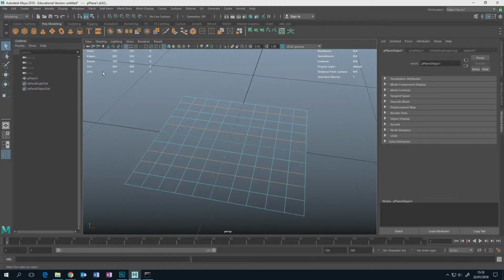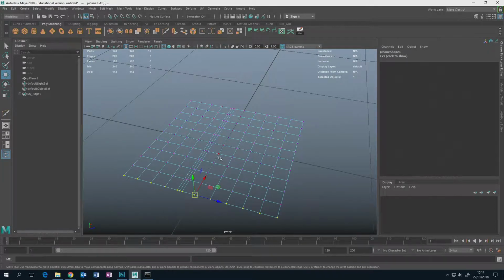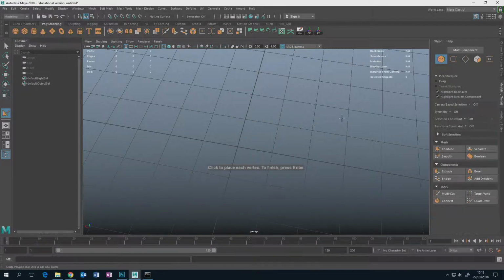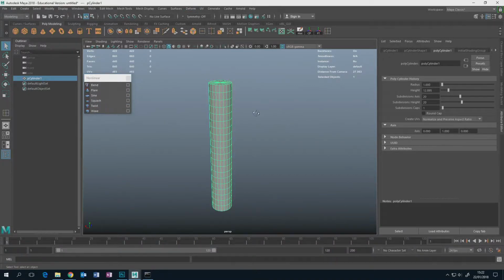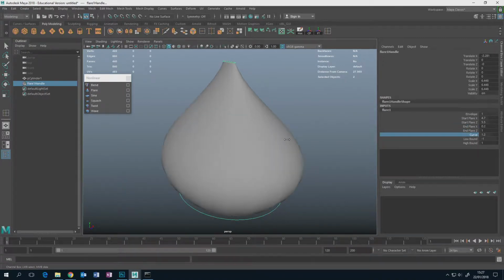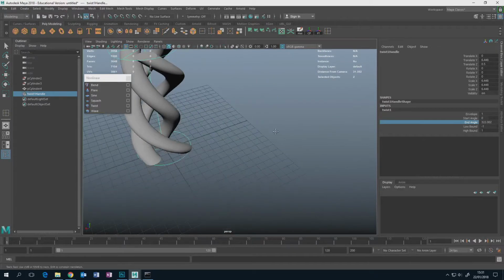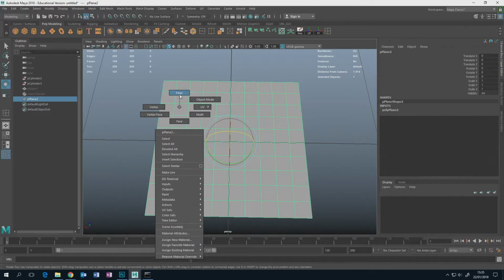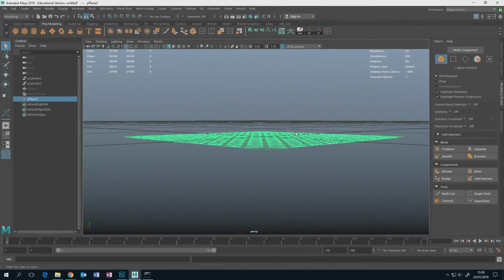Re-upping Monday's demo. Part 1